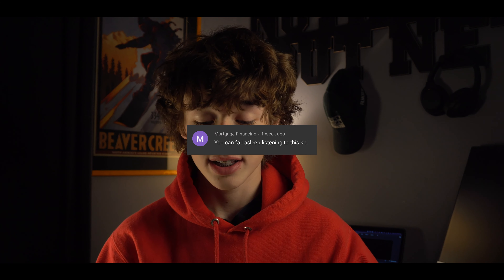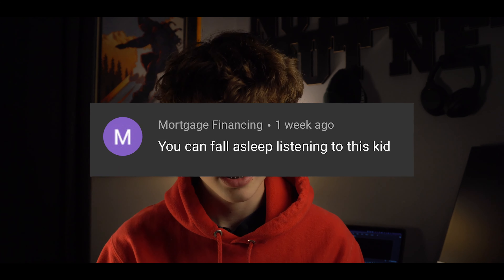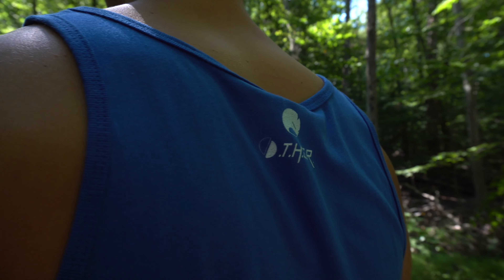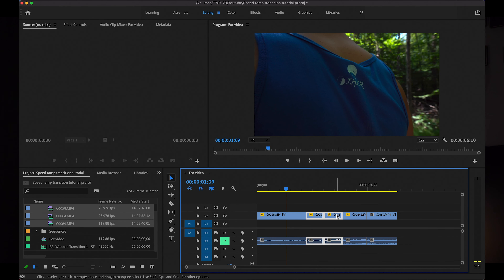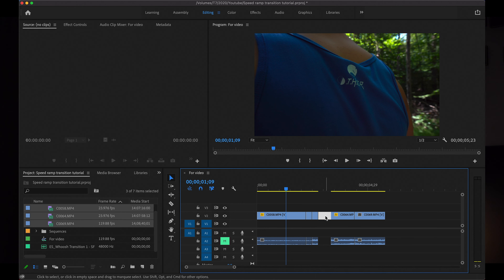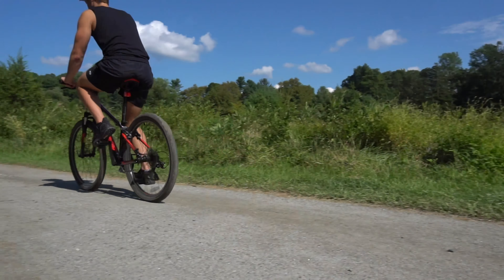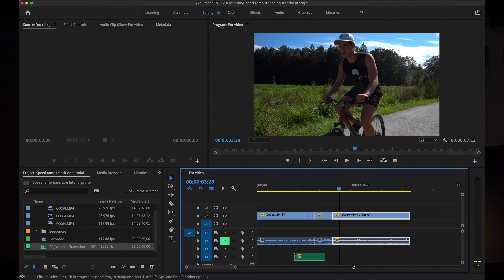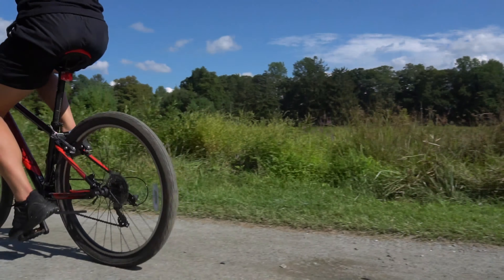How to do Speed Ramping Transition (Premiere Pro)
Intro: 00:00
What is Speed Ramping? 00:40
What do you need? 01:20
Tutorial: 01:45
Outro: 05:58